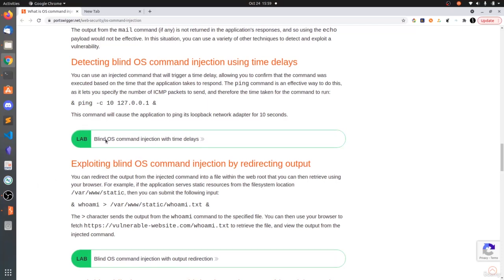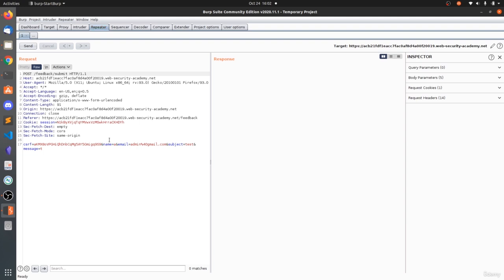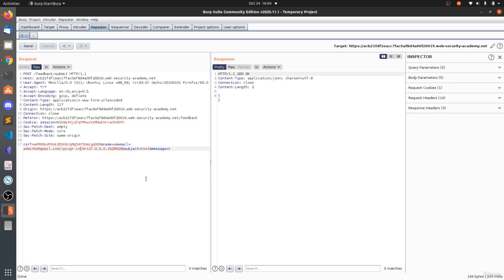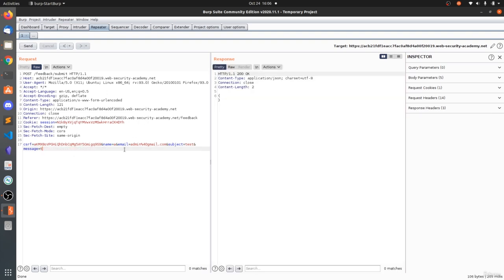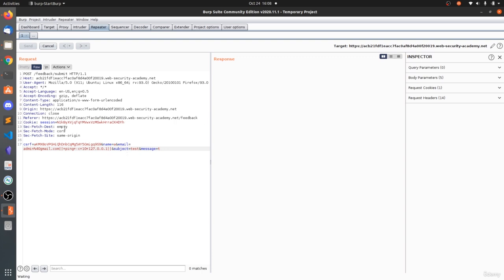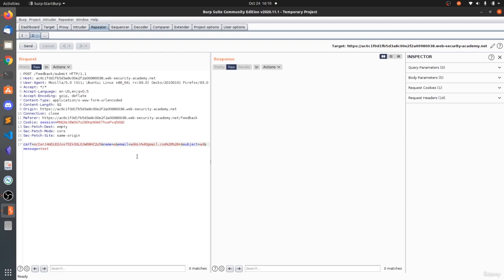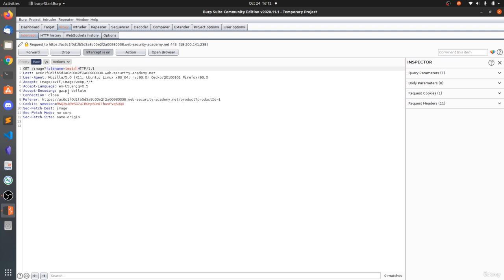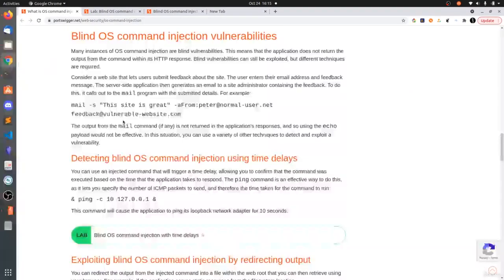64 Blind Command Injection Time Delays & Output Redirection